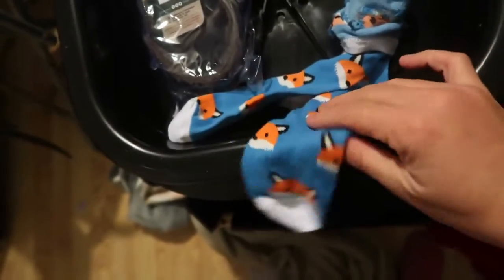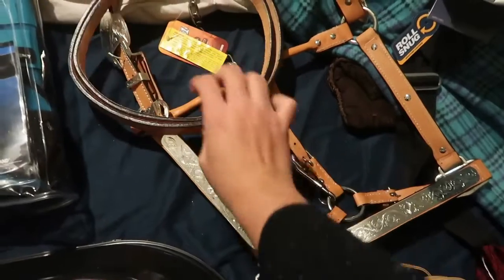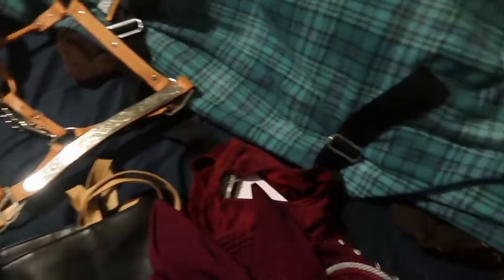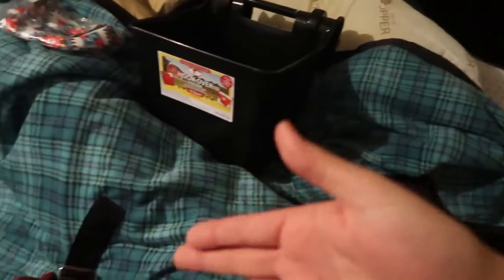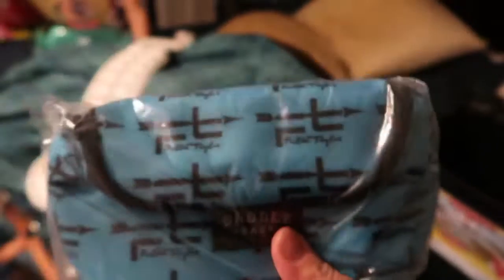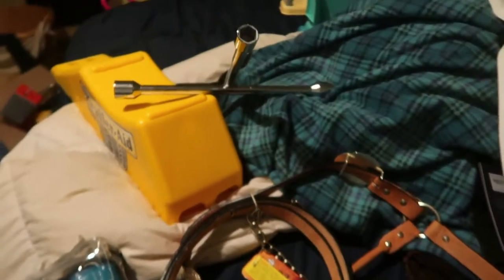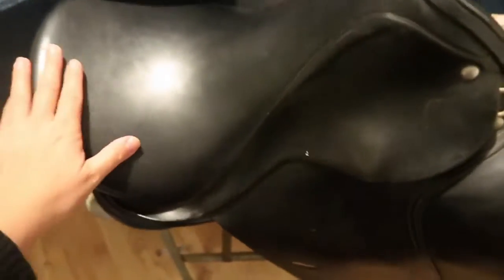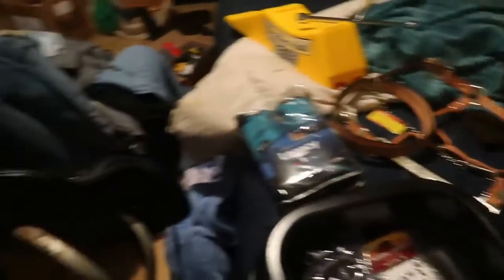Gift Guide for Equestrians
TIP JAR:If you would like to donate so that I could create more content, I would b ever so grateful!